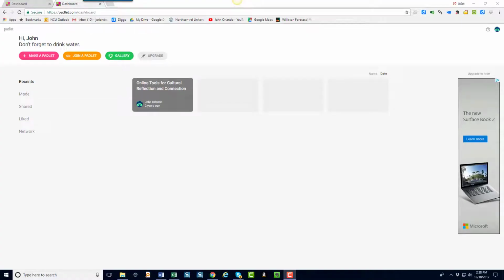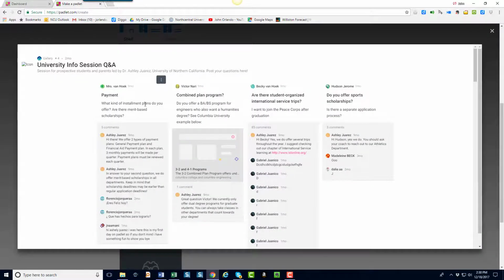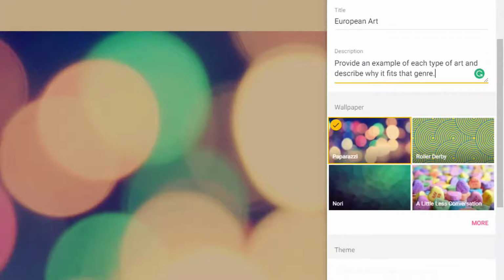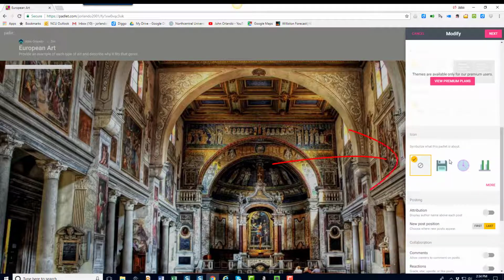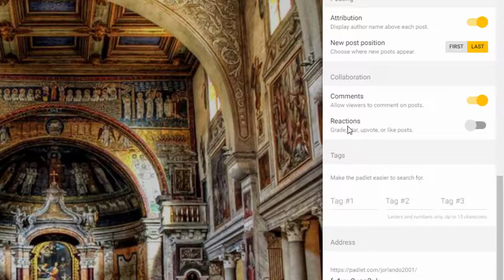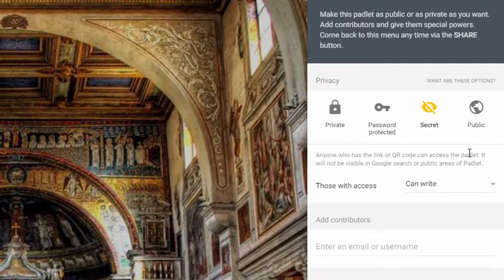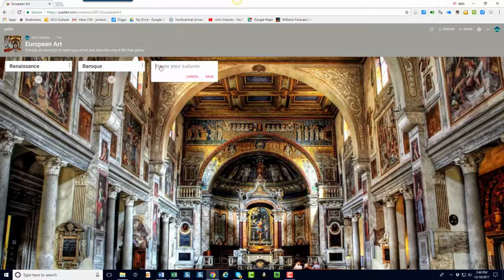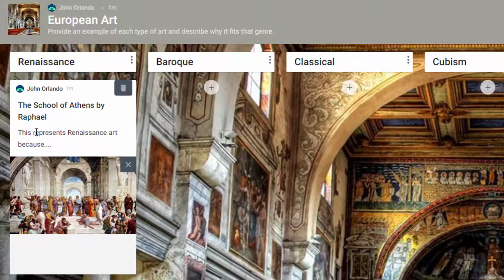Padlet for teaching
This is a brief tutorial on how a teacher can set up a Pedlet for their class.